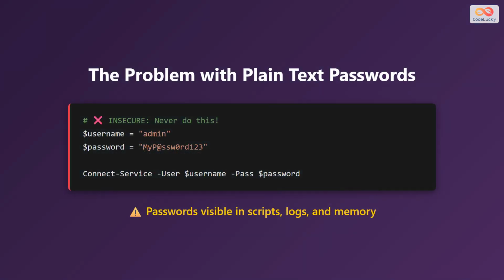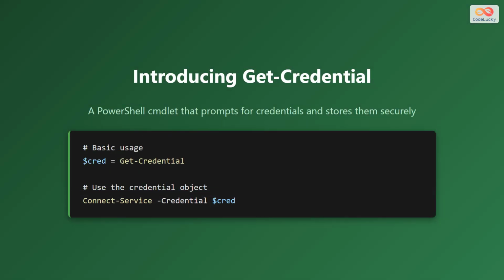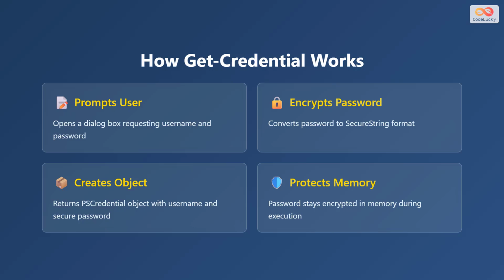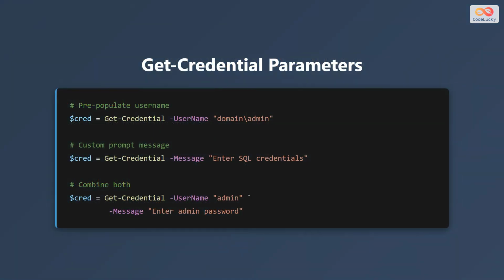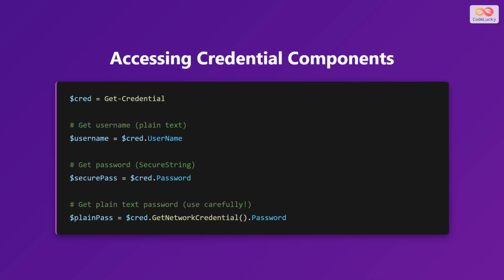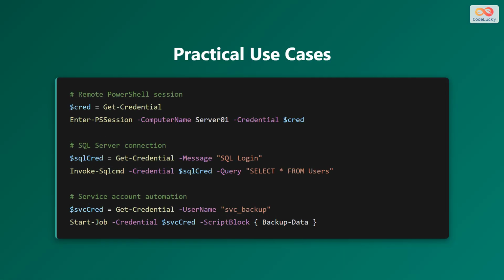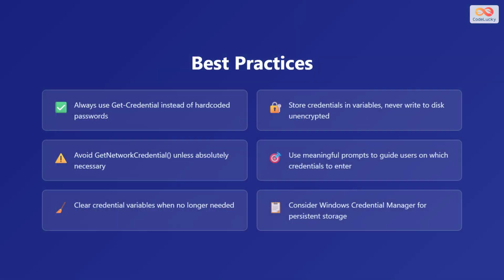PowerShell Get-Credential: Secure Password Management Tutorial for Beginners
🔐 Learn how to securely handle passwords in PowerShell scripts using Get-Credential!

In this comprehensive PowerShell security tutorial, you'll discover how to manage credentials safely without exposing passwords as plain text. Perfect for beginners who want to automate tasks securely!

💡 What You'll Learn:
✅ Why plain text passwords are dangerous in scripts
✅ How to use the Get-Credential cmdlet effectively
✅ Understanding SecureString and PSCredential objects
✅ Accessing credential components safely
✅ Real-world use cases for remote sessions, SQL connections, and automation
✅ Best practices for credential management in PowerShell

🎯 Perfect for system administrators, IT professionals, and anyone automating Windows tasks with PowerShell. Whether you're connecting to remote servers, databases, or running scheduled jobs, this tutorial will help you handle credentials the right way.

🚀 Start building secure PowerShell scripts today and protect your sensitive information from unauthorized access!

Chapters:
00:00 - Credential Management
00:35 - The Problem with Plain Text Passwords
01:17 - Introducing Get-Credential
01:59 - How Get-Credential Works
02:40 - Get-Credential Parameters
03:24 - Accessing Credential Components
04:06 - Practical Use Cases
04:52 - Best Practices
05:45 - Outro